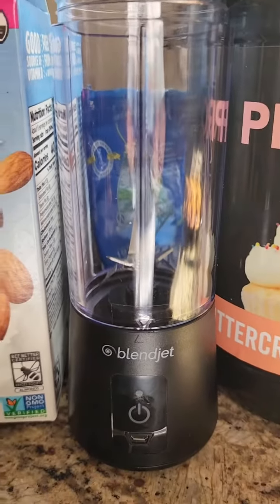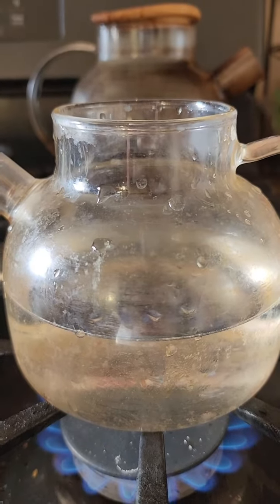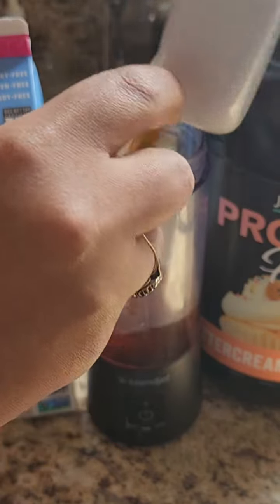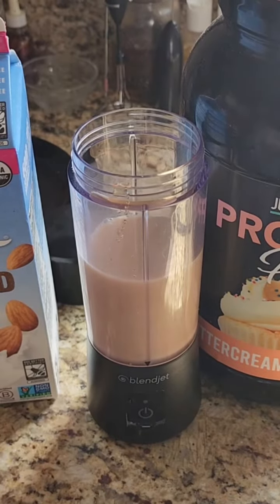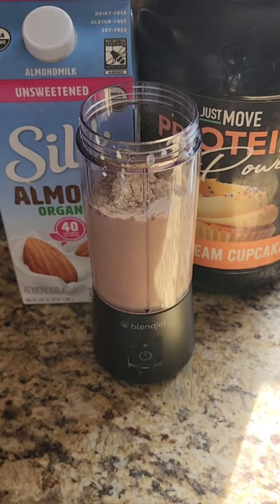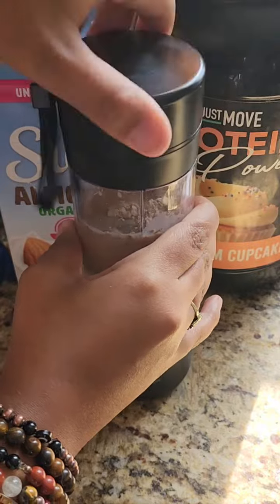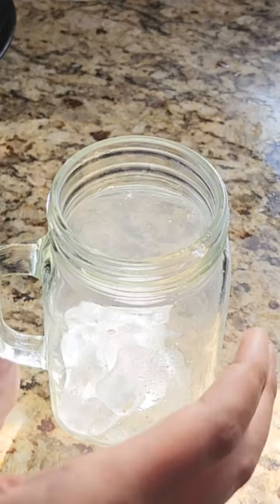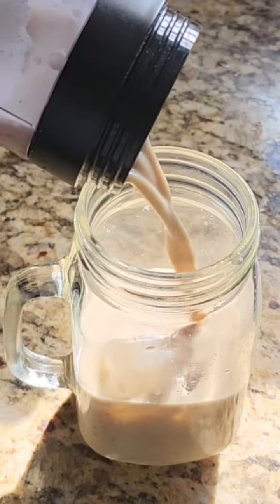Cinnamon Roll Protien Shake using the Blendjet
Check out this easy and quick protein shake that you can make on the go for work or school. This shake includes less than 5 ingredients that are easy to find.

For the ingredients, please check out our blog, which will also highlight some of the benefits this shake has.

The prices are the same as going directly through the Amazon website. I will always show you the real supplies I use for my business and products I use in my personal life. Only good the good stuff 🤩 I appreciate your support as it helps me continue to be able to provide you with great content and tutorials!

- Glass Teapot
- Celtic Seasalt

Linktr.ee.com/bougiegoddessexperience